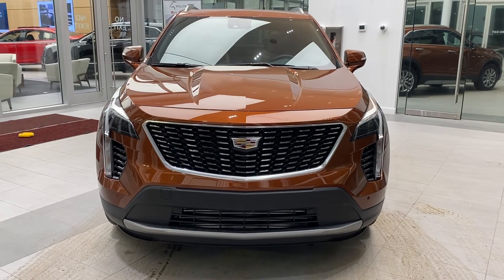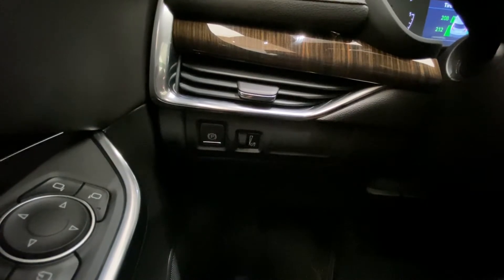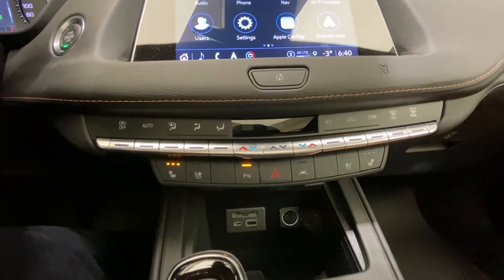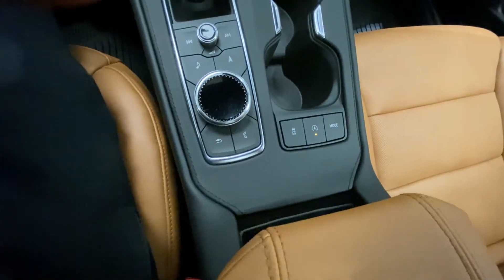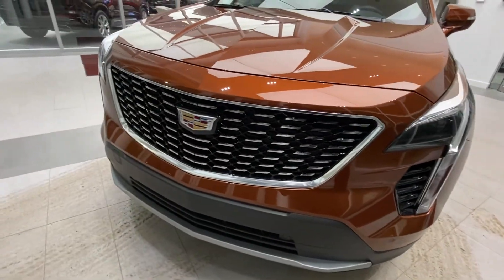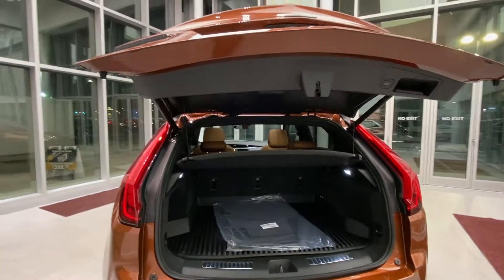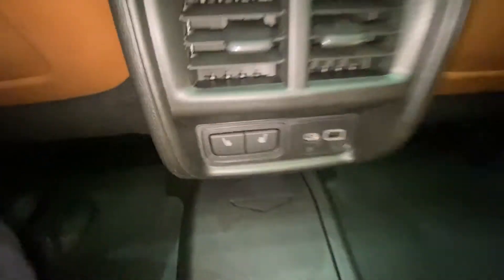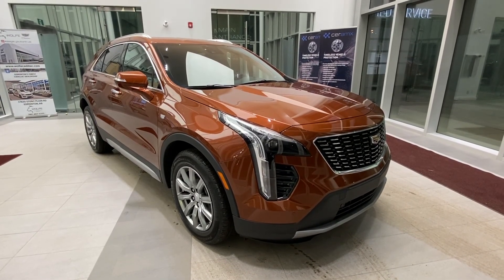2021 Cadillac XT4 Premium Luxury Review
Welcome to the all new model the 2021 Cadillac XT4 Premium Luxury! This sport utility is sure to impress with impressive size and utility. The 2.0L turbo engine is paired to a 9-speed automatic transmission with auto start stop and all wheel drive. The impressive horsepower and torque, pair will with the performance and economy that Cadillac intended. This agile SUV sports alloy wheels wrapped in an all-season tire. The exterior boasts waterfall headlamps with bright bulbs to light your way. Equipped with LED sport styled tail lamps, rear park sensors, power lift-gate, and a classic grill styling at the front end with classic Cadillac emblem. The features of XT4 include power windows, locks, mirrors, remote start, navigation, and the perfect leather seat with heated option. Keep your hands warm with the available heated steering wheel, and enjoy premium audio from Bose. This all new Cadillac is class leading, and sure to check off everything on your wish list. Learn more about this 2021 Cadillac XT4 by speaking with a Wolfe Cadillac New Vehicle Sales Expert, call (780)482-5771 or visit in person at 17820 Stony Plain Rd, Edmonton, AB T5S 1A4. Servicing Edmonton and Surounding Areas. (Uploaded by DataDriver).